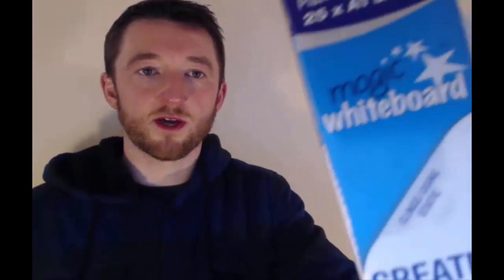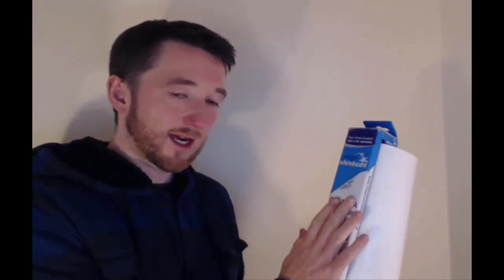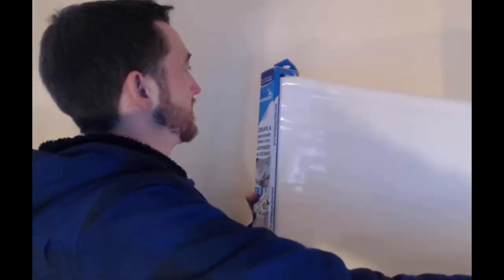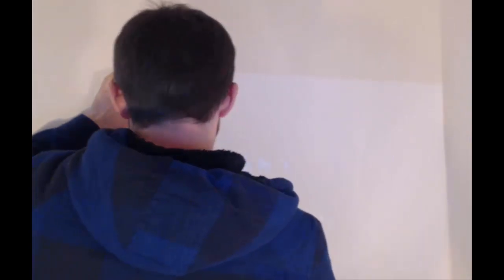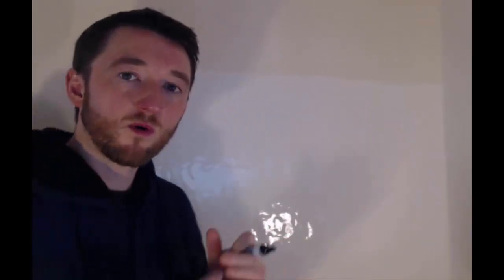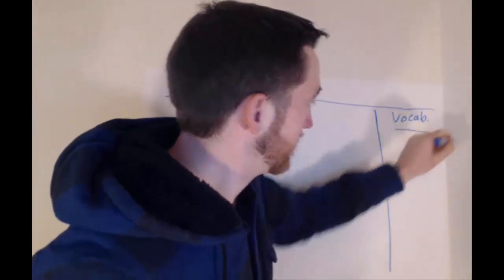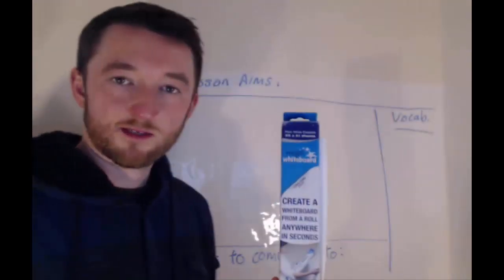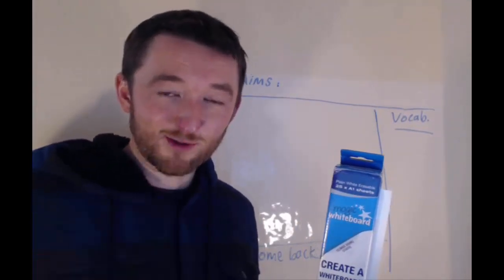Teaching from Home: Whiteboard on Your Wall in Seconds!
✍️CELTA Helper Student Notebook & Diary
📖📖 CELTA Survival Guide (Paperback & Kindle)

I like the Magic Whiteboard sheets because they are so easy to use and so flexible since you can literally put them up anywhere that has a flat surface or wall.

I recommend anyone, before during or after their CELTA course, to have a go at teaching in some shape or form and, if you cannot find anyone who will let you teach a group of people, you can simply use something like this and record yourself on your smartphone.

Using this kind of whiteboard on your wall for teaching from home also then gives you a chance to record yourself on a smartphone and practice using a whiteboard. Although you can use technology in your lessons on a CELTA course, you will still need to be able to use a whiteboard and your boardwork will be commented on.

I also like this option because it then allows you to set up something for free like a YouTube channel to start teaching people immediately. You can also perhaps look into making some kind of course or other materials based on these videos. If you want to take it to the next level, you can even start to make money from these videos if you do it in the right way.

Whatever your reason for trying this, I'm sure you'll get a lot out of it and will enjoy the idea of teaching in this minimalist and simple way from your home or anywhere else for that matter!

If you have any questions about the CELTA, directly please leave them in the comments below and I will get back to you.

Equally, if you are interested in teaching from home, let me know!

Steve.

▶ Cheapest CELTA Course in the World: Every Course in the World for Less Than £1000

▶ CELTA Assignment 2: Language Related Tasks - Quick Guide With Worked Examples

▶ CELTA Course Interview: How is it, what do they look for and is it mainly about grammar?

PS I highly recommend audiobooks through Amazon's Audible app as a way to stay sane while taking a CELTA course or other studies. I say this as when I am studying, I often don’t feel I have any time to read for leisure or fun, which frustrates me in a big way! Audiobooks have helped me to get back some of that leisure time as I still have the mental energy or capacity for an audiobook when I might not otherwise read.